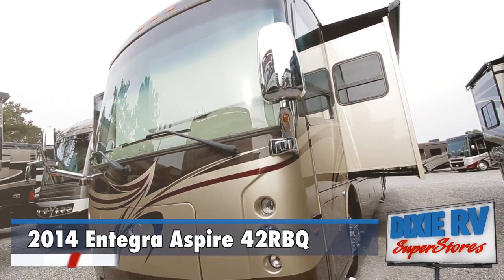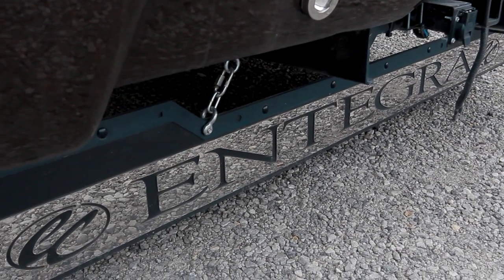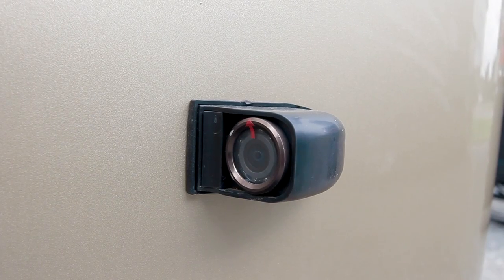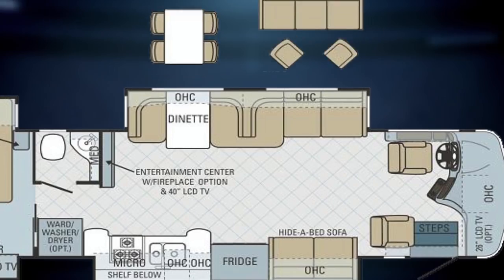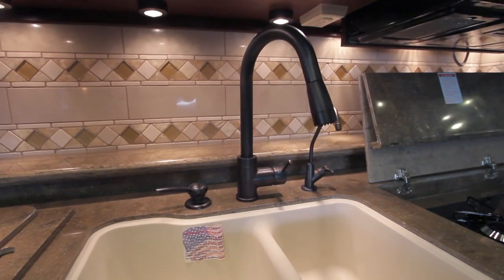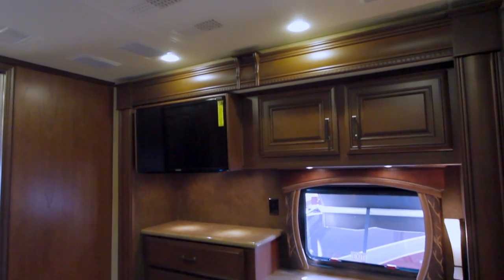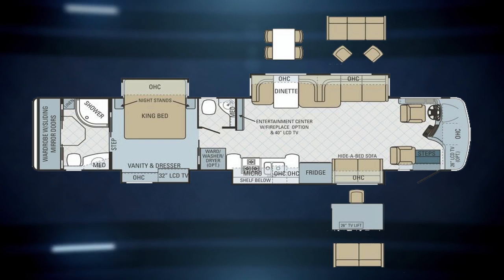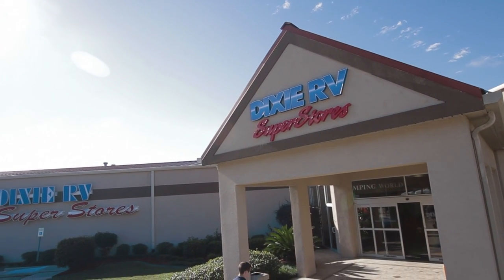2014 Entegra Aspire 42RBQ - For Sale Now at Dixie RV in Hammond, Louisiana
for more info! (This video supports CC for subtitles)

This is a product showcase of the All-New 2014 Entegra Aspire 42RBQ, which is For Sale Now at Dixie Rv in Hammond, Louisiana!

The 2014 Entegra Aspire 42RBQ  has many great features such as: Full body Premium paint and rear mud flaps, Frameless, tinted, dual-pane, safety-glass windows , The Bose CineMate 1 SR digital home theater speaker system and Samsung 46" LED come standard for entertainment, Samsung 32" Led HDTV with Bose Solo Sound, King select comfort air mattress with quilted bedspread, color back-up camera and monitor with a Sirius Radio and Tuner, Rand McNally GPS navigation.

For a personal tour come to Dixie RV in Hammond, Louisiana!

You can friend us on Facebook for fun contests and current info on what's going on at Dixie RV!

And Remember,

Dixie RV Helping You Retire One Weekend at a Time!